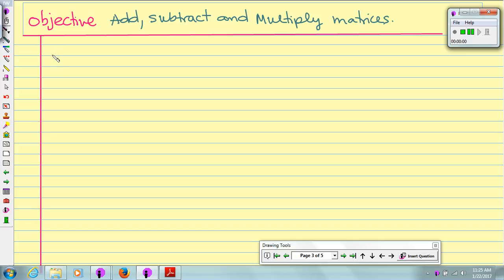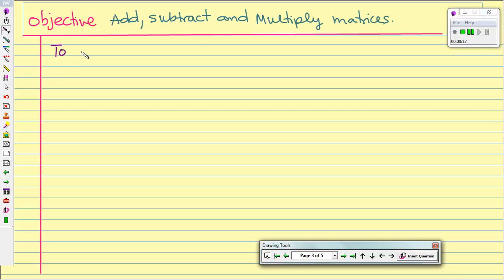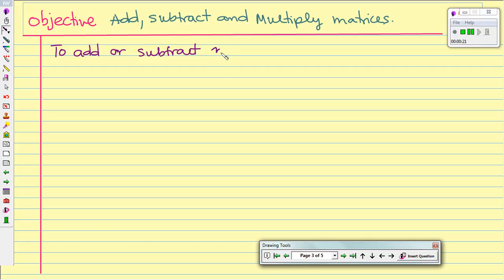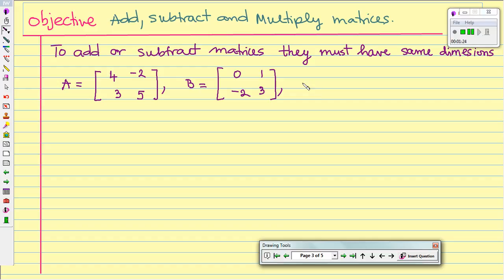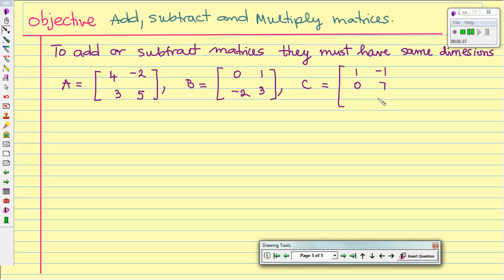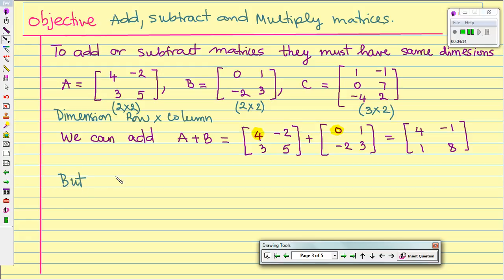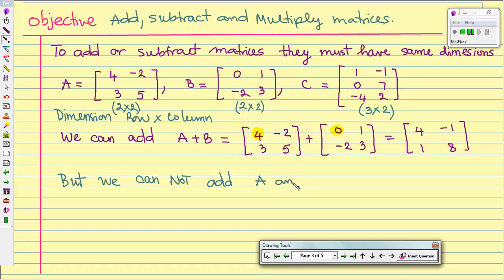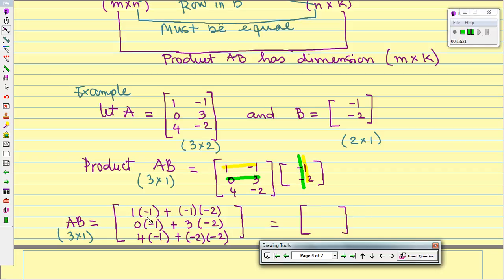Add, subtract and multiply matrices.